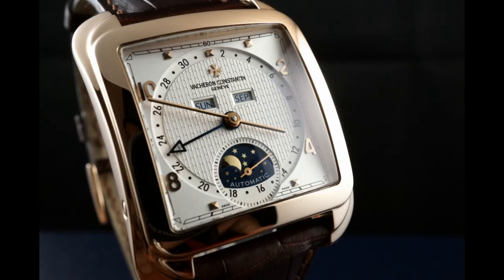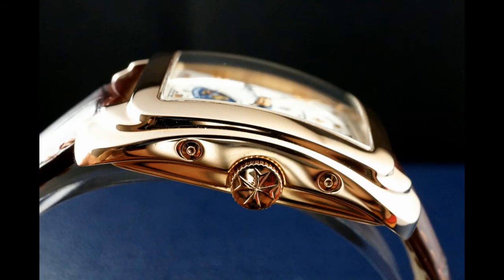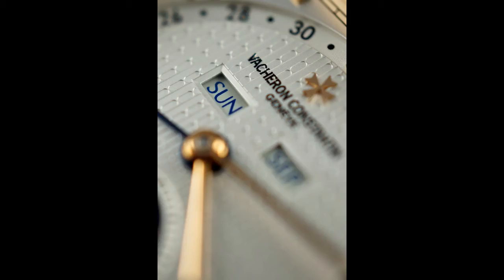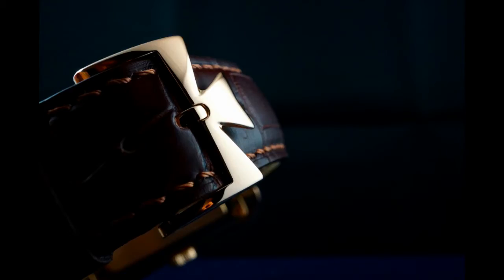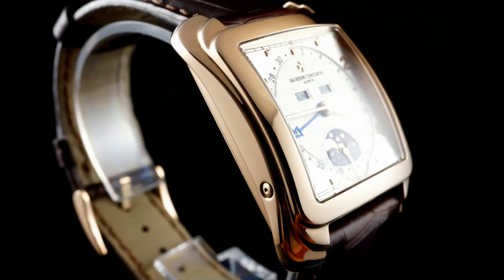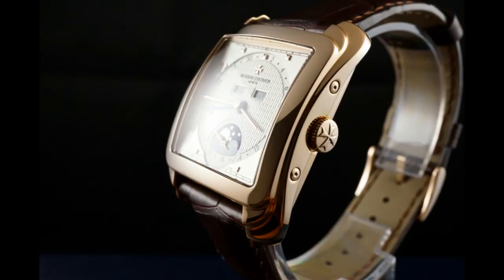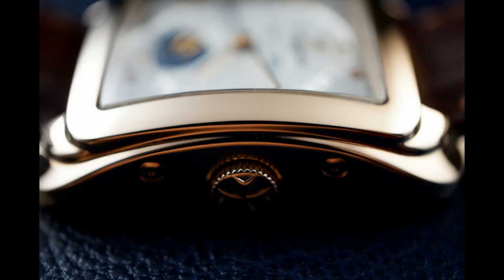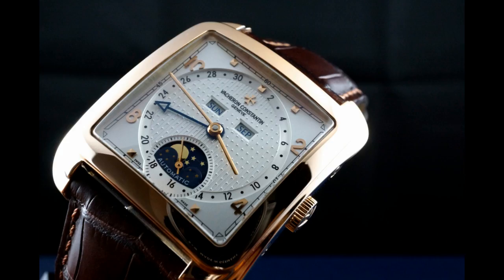Vacheron Constantin Toledo - Paul Pluta Prestige Watch Review Special